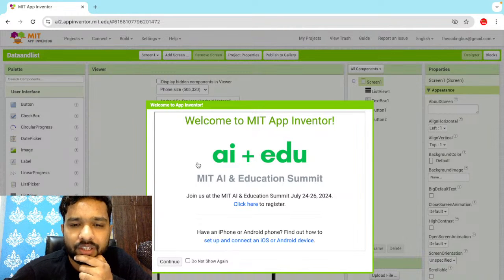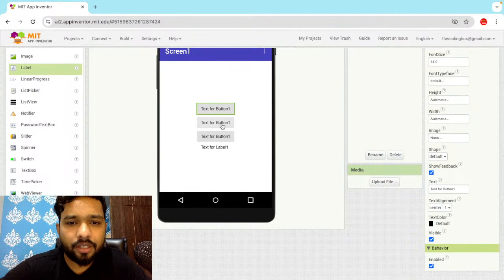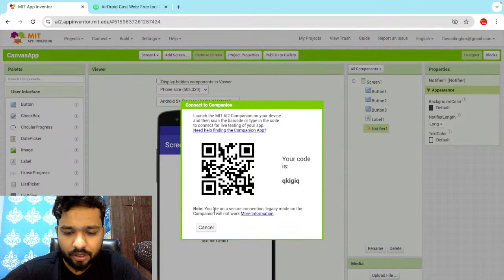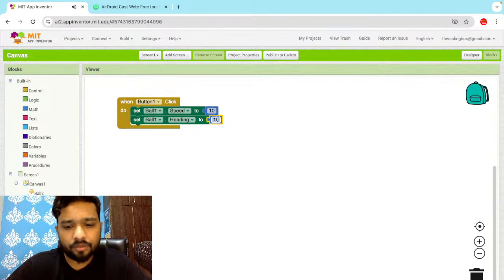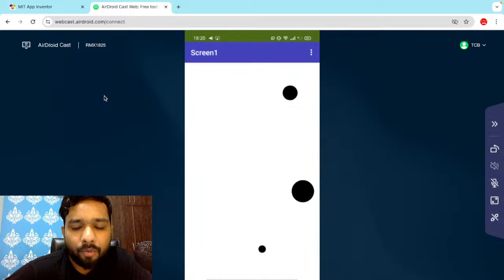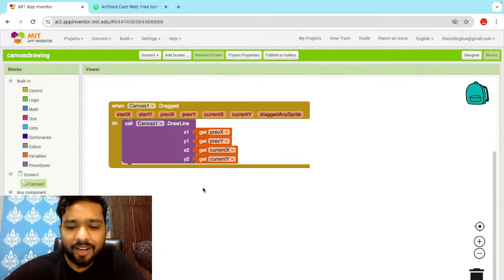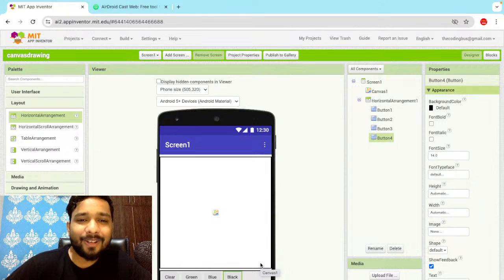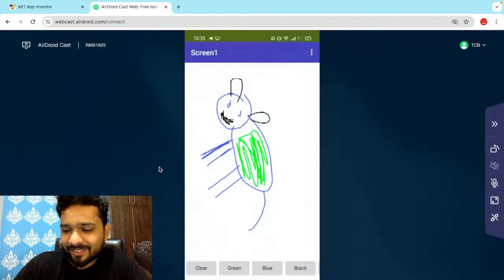Day 7: Structure Your App Code with Procedures in MIT App Inventor: Create a Drawing App LIVE!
Hello, The Coding Bus community! Join us for Day 7 of our MIT App Inventor series, where we'll explore how to structure your app code effectively using procedures by building a simple and fun drawing app. This session will help you understand the importance of code organization and make your projects more manageable.

In this live session, we'll cover:

🔹 Designing the Drawing App Interface: Learn how to create an intuitive layout with a canvas and drawing tools.

🔹 Creating and Using Procedures: Understand how to define and call procedures to organize your code and reduce repetition.

🔹 Implementing Drawing Features: Add functionality to draw lines, change colors, and clear the canvas.

🔹 Enhancing User Interaction: Ensure a smooth drawing experience with responsive controls and features.

By the end of this session, you'll have a fully functional drawing app and a deeper understanding of how to use procedures to keep your code clean and organized. This project will enhance your ability to manage complex apps and improve your overall coding skills.

📌 Don't miss out! Set a reminder, bring your questions, and get ready to code along with us.